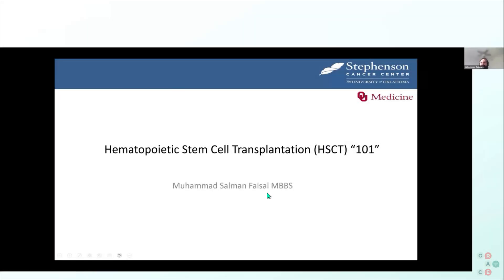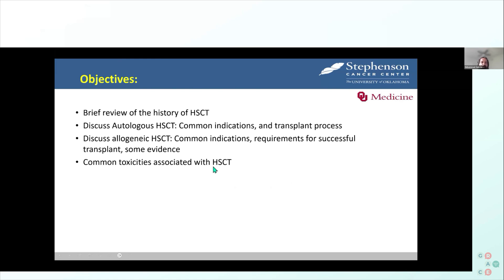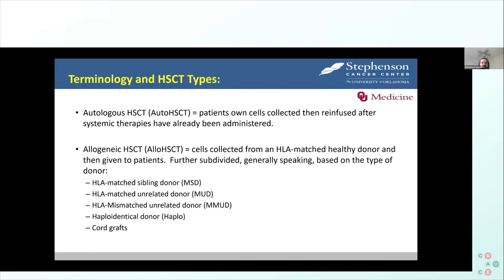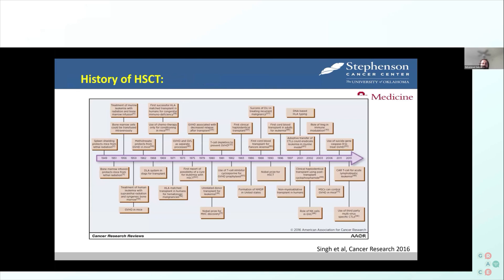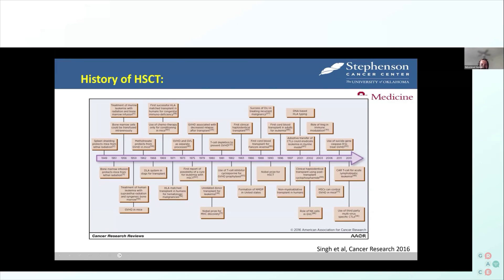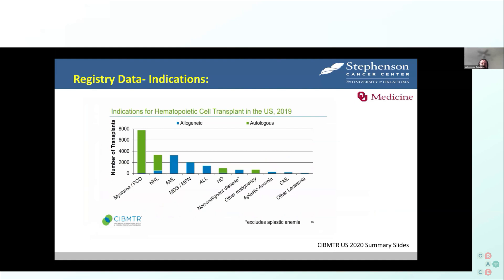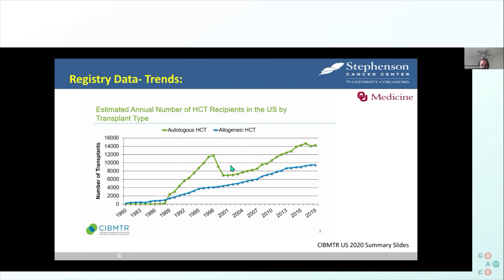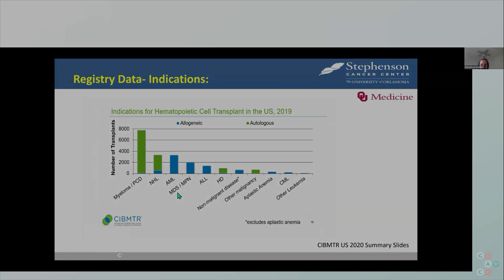Overview of Hematopoietic Stem Cell Transplantation (HSCT) - 2024 Blood Cancer OncTalk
The Blood Cancer OncTalk was a live, virtual, interactive patient education event hosted in October 2024 that included presentations and panel discussions covering general subjects relevant to a diverse range of blood cancers and treatment options and an opportunity to speak with the experts in a Q&A session.

In this video, Dr. Faisal provides an overview of information on Hematopoietic Stem Cell Transplantation (HSCT), including terminology, types, history, and data.